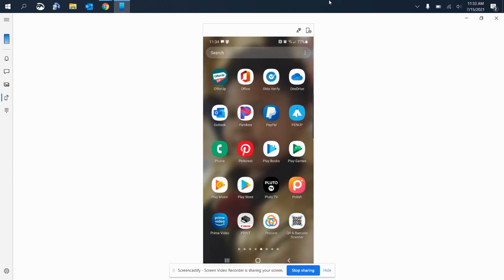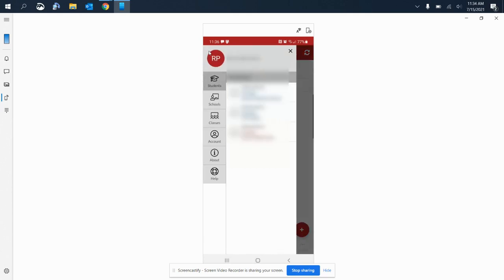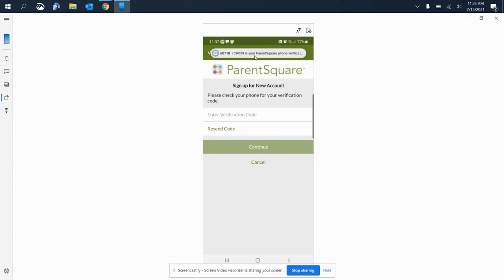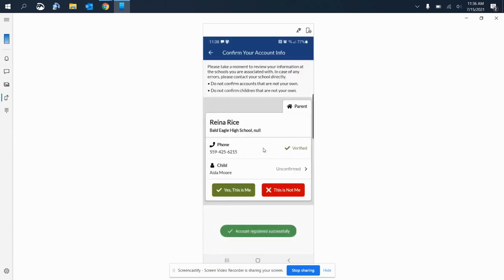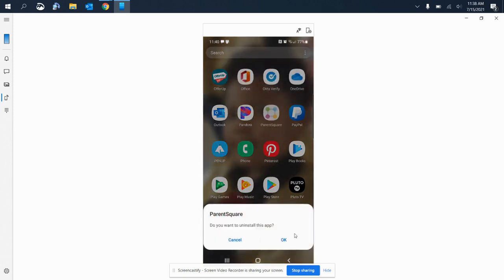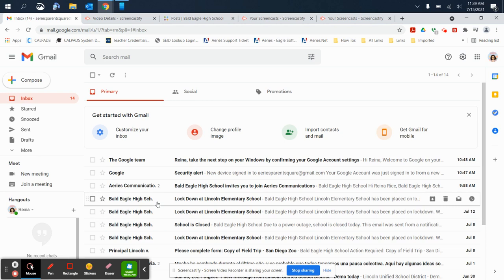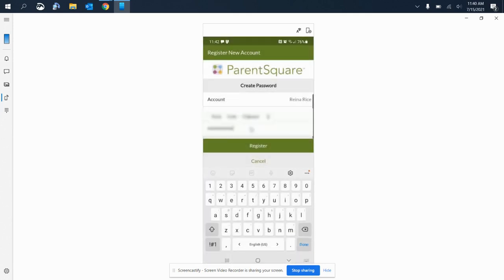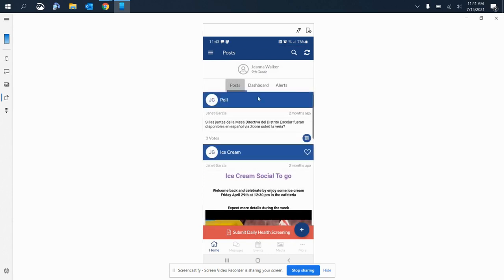Downloading ParentSquare App Tutorial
Please watch this short informational video on how to download the Parent Square App.